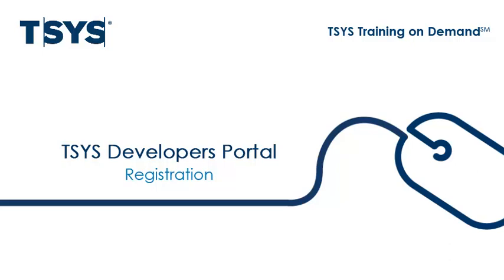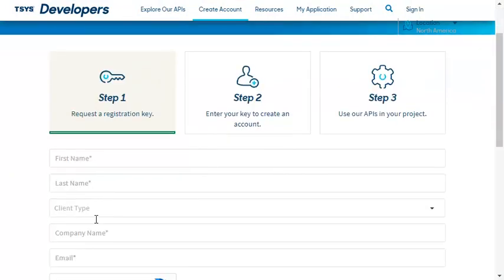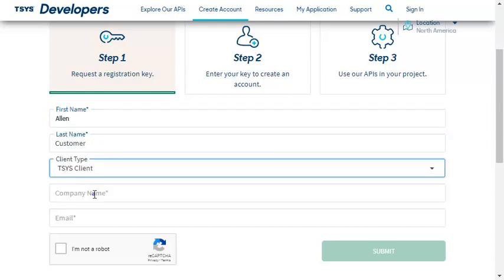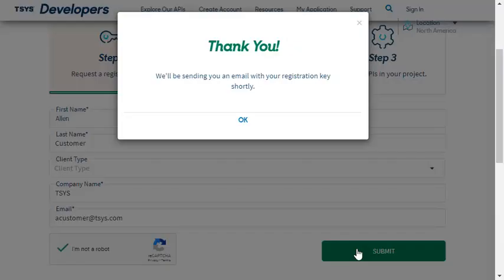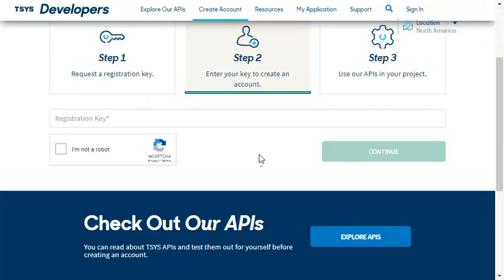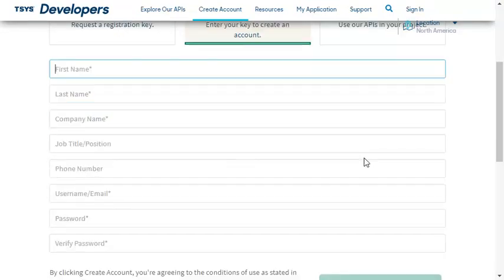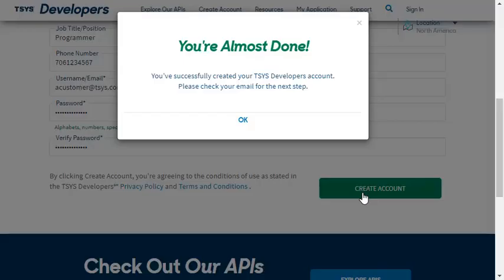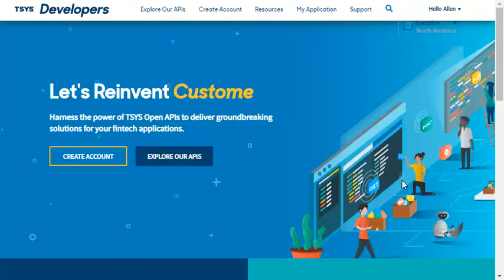Registering an Account on TSYS Developers